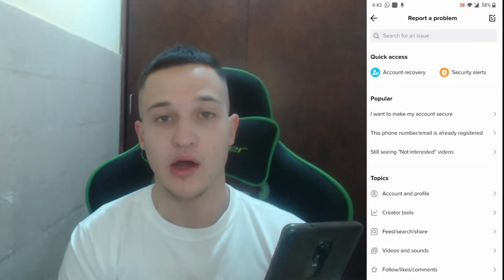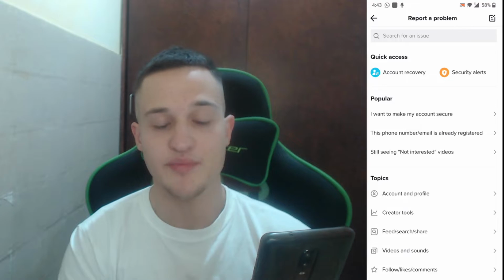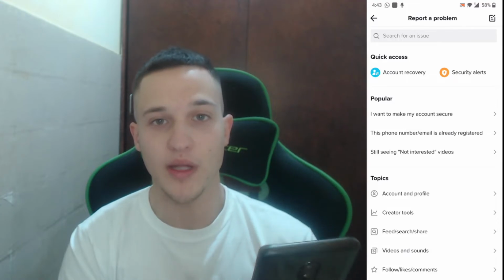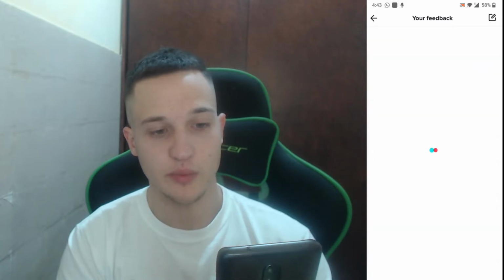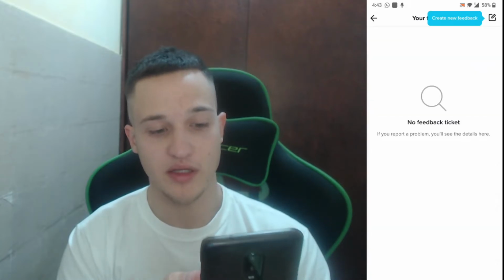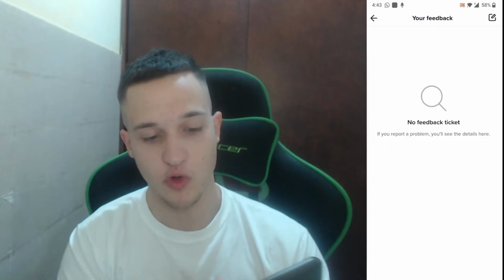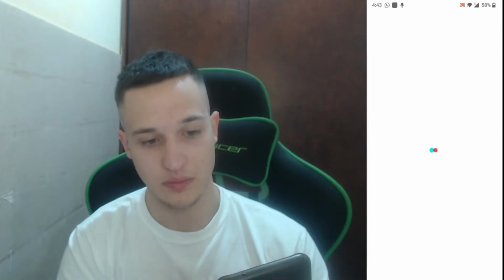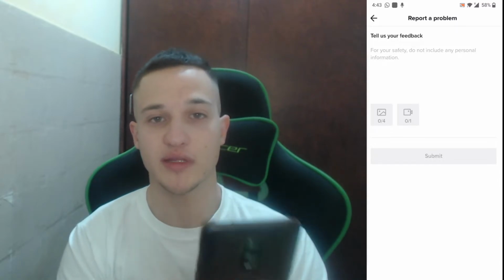How To Remove Shadowban On Tiktok Tutorial (Easy Fix)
Today I show how to remove shadowban on tiktok tutorial,tiktok shadow ban,fix tiktok shadowban,tiktok shadow ban fix,how to fix a tiktok shadow ban